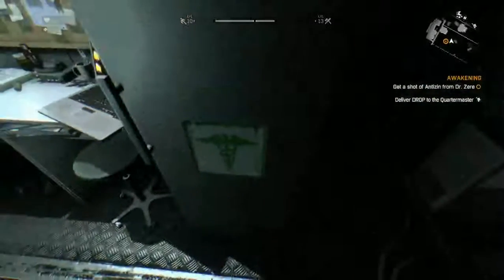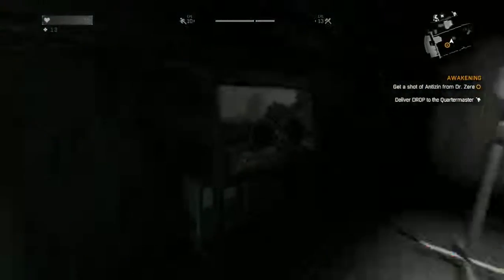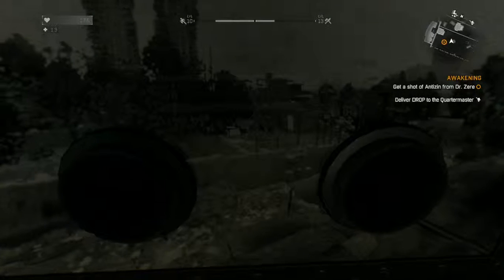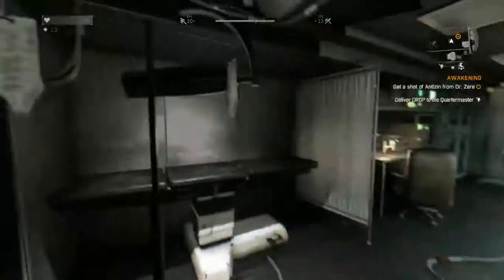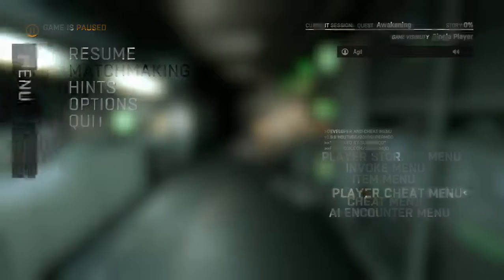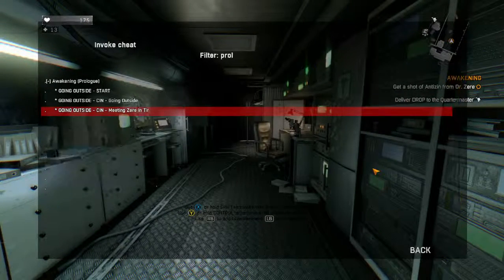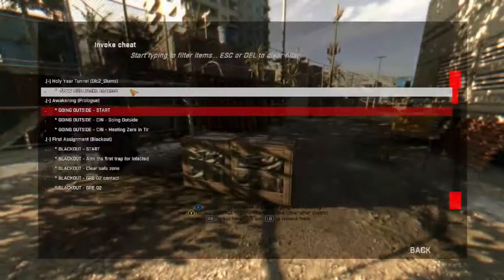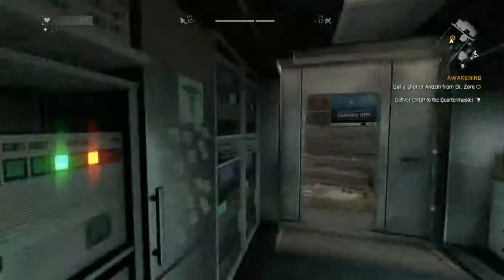The Dying Light | Secret Way Inside Dr.Zeres van ^^ . ✔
so if u enjoy please press the like button and dislike i learn of that and sub me fav this vid aswell if u wanna and tell me stuff down in the comments please so seeya will make new one if i get likes Oh and sorry for the bad Voice volume i had my headset in the way  and forgot to turn the sound off but i began typing everything at the end what you have to do to Accomplish this Glitch. ^^ Hope You All Enjoyed Anyways.